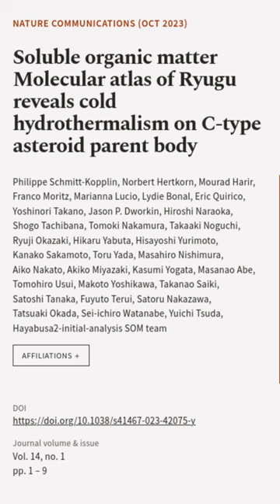Soluble organic matter Molecular atlas of Ryugu reveals cold hydrothermalism on C-typ... | RTCL.TV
### Keywords ###

### Article Attribution ###
Title: Soluble organic matter Molecular atlas of Ryugu reveals cold hydrothermalism on C-type asteroid parent body
Authors: Philippe Schmitt-Kopplin, Norbert Hertkorn, Mourad Harir, Franco Moritz, Marianna Lucio, Lydie Bonal, Eric Quirico, Yoshinori Takano, Jason P. Dworkin, Hiroshi Naraoka, Shogo Tachibana, Tomoki Nakamura, Takaaki Noguchi, Ryuji Okazaki, Hikaru Yabuta, Hisayoshi Yurimoto, Kanako Sakamoto, Toru Yada, Masahiro Nishimura, Aiko Nakato, Akiko Miyazaki, Kasumi Yogata, Masanao Abe, Tomohiro Usui, Makoto Yoshikawa, Takanao Saiki, Satoshi Tanaka, Fuyuto Terui, Satoru Nakazawa, Tatsuaki Okada, Sei-ichiro Watanabe, Yuichi Tsuda ,and Hayabusa2-initial-analysis SOM team

### Video Timestamps ###
0:00:00 - Summary
0:00:21 - Title
0:00:28 - End